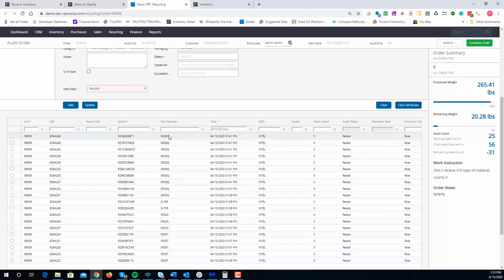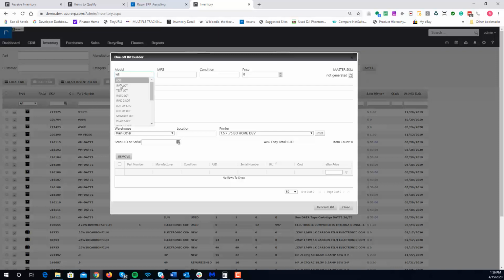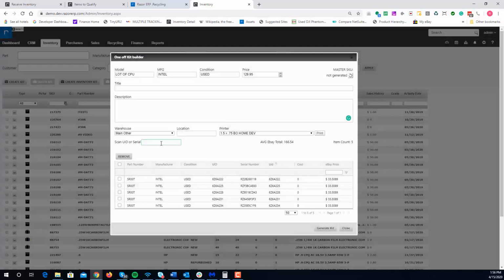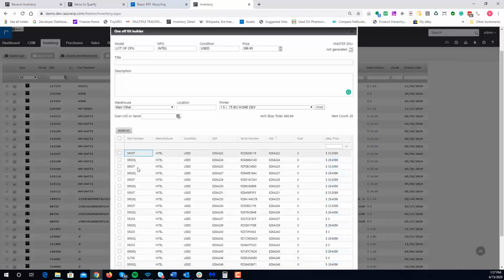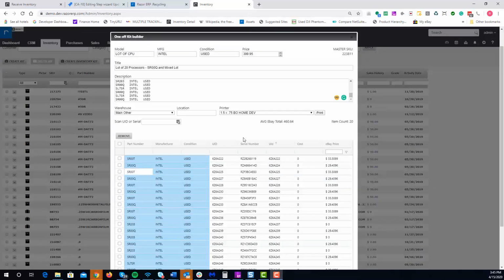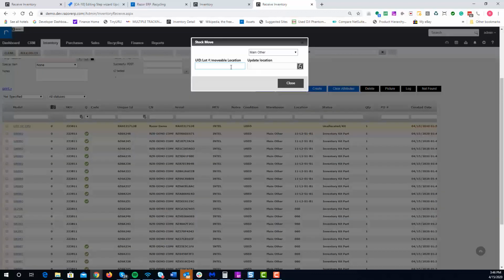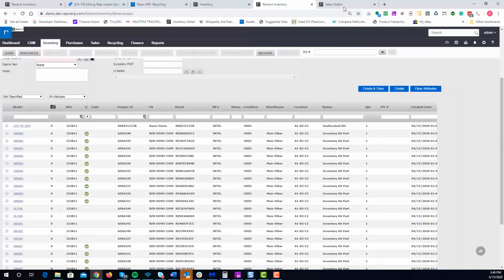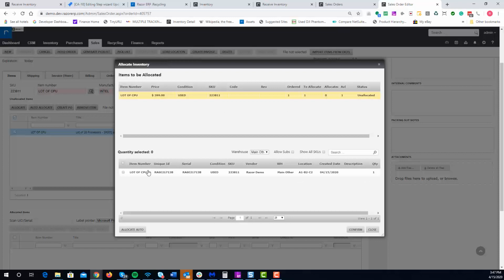How to use One Off Kitting